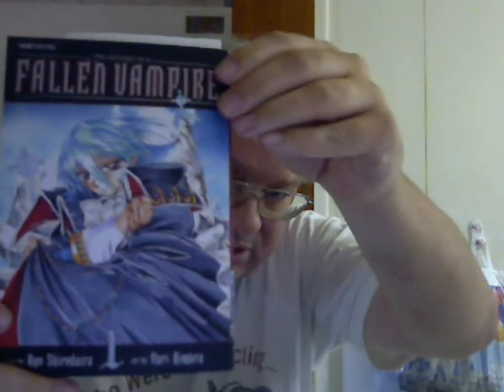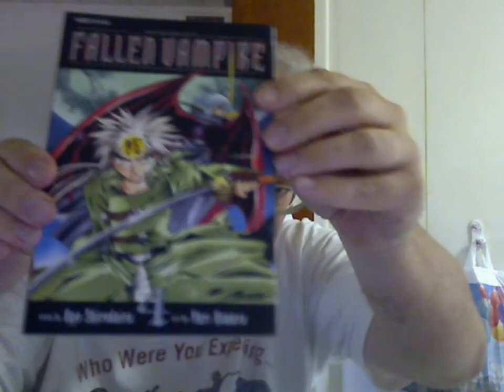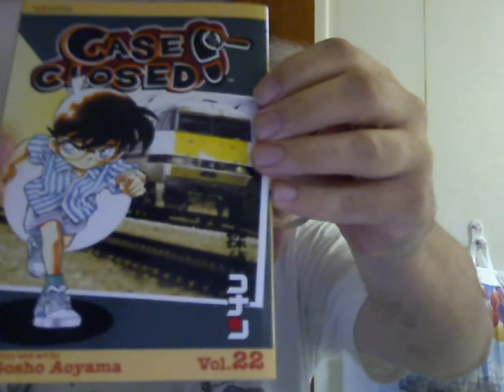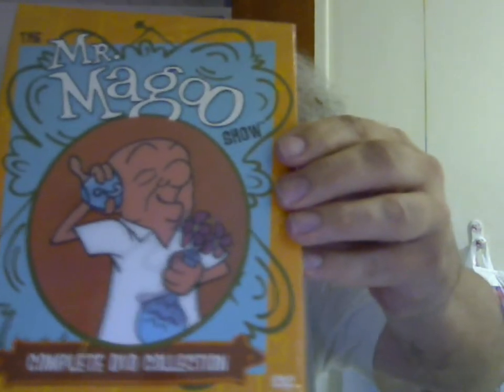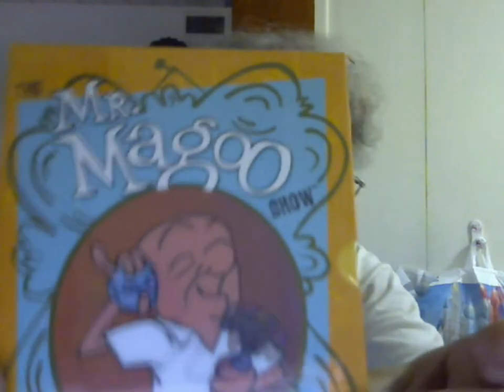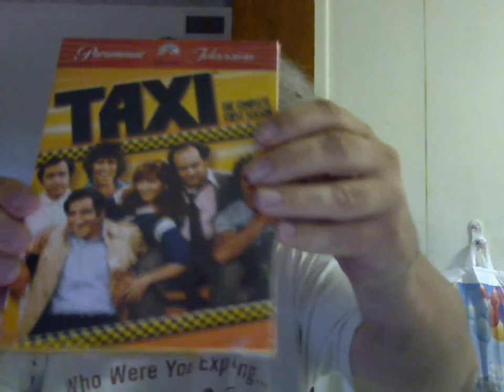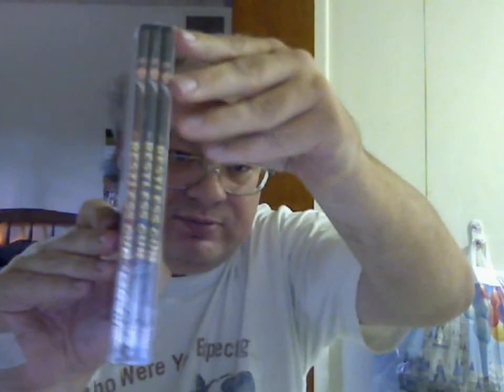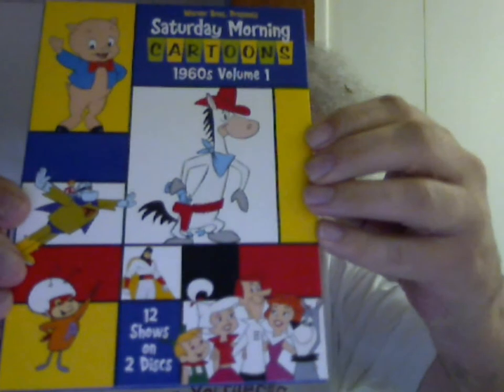Manga, Anime, DVD and Magazine Finds For 11-29-2010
Lots of Animation (Anime, Hanna-Barbara, UPA), live-action DVDs, Manga, Magazines